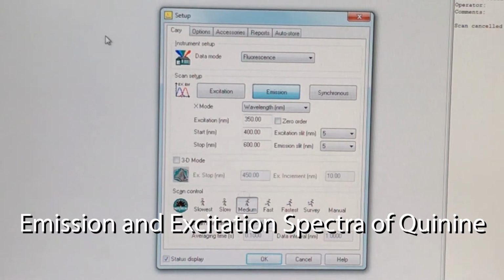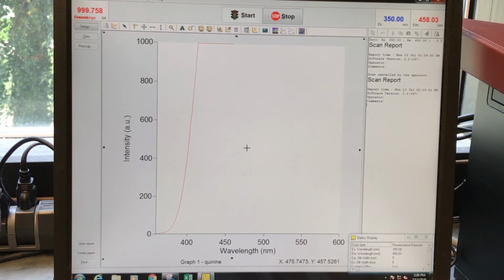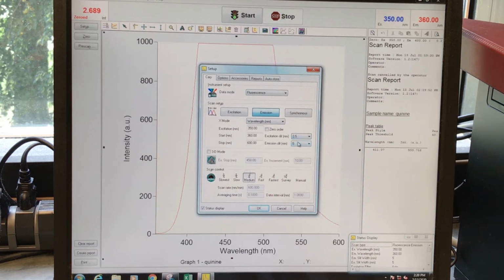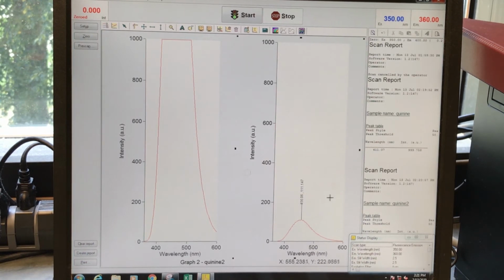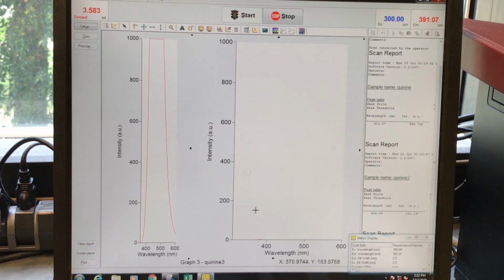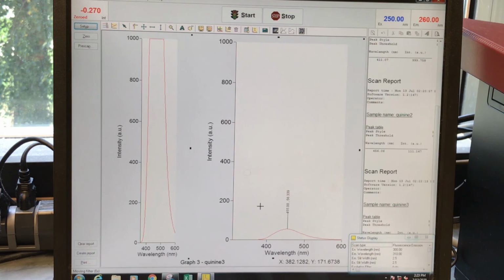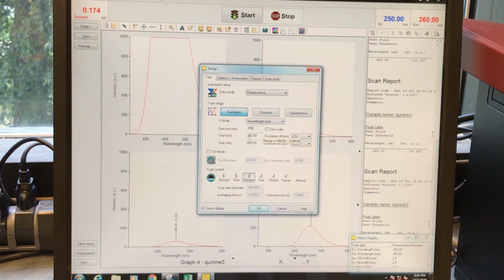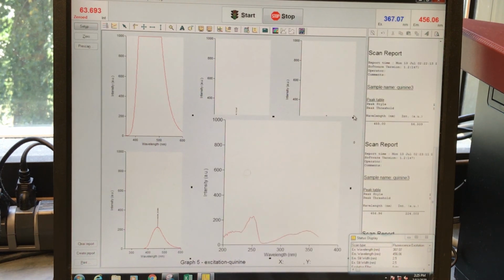Some fluorescence spectra of quinine